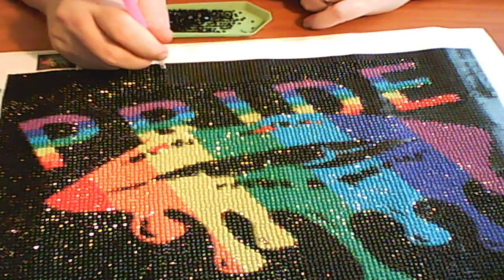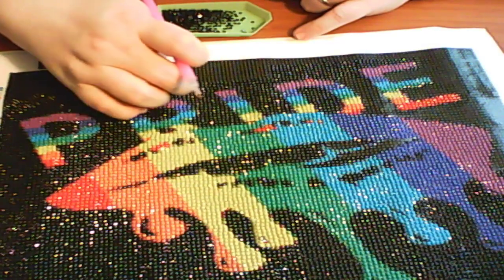8/22: In the eye of the hurricane...Diamond Painting & movie watching will happen...- Part 1